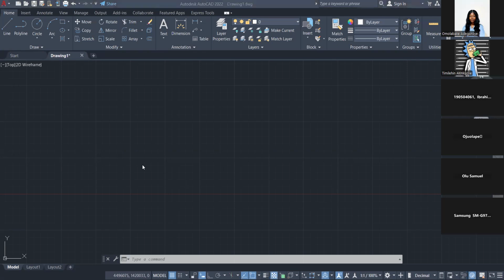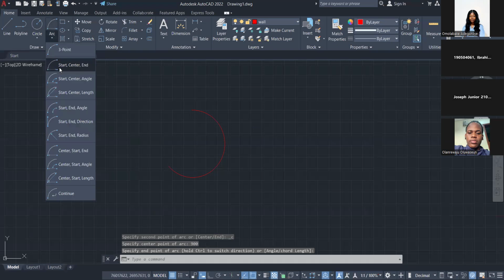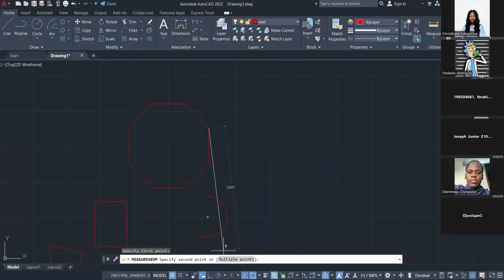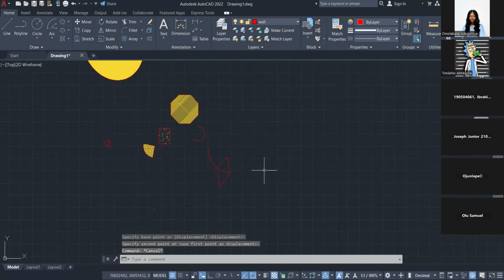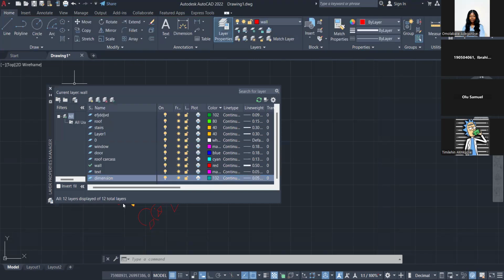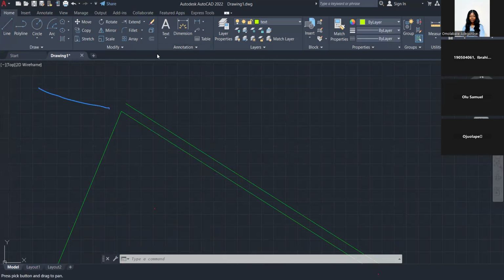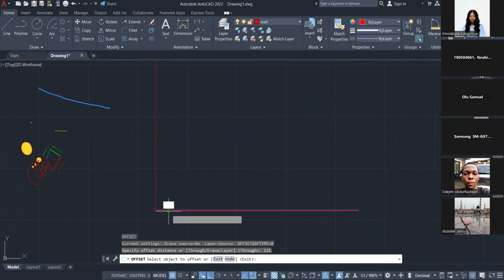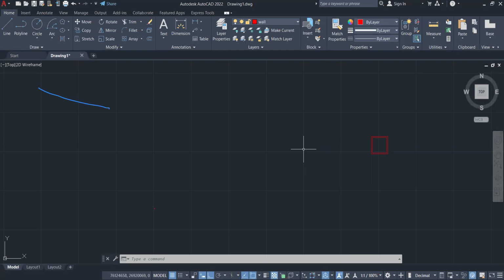AutoCAD Training (Day 1 cont'd) | FESSA 2-Week Workshop Series 2025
Welcome to the AutoCAD Introductory Session of the FESSA 2-Week Workshop Series — a guided start to understanding one of the most essential tools in the design and construction field.

In this session, you’ll explore AutoCAD’s interface, key menus, and basic drawing tools, learning how to navigate the workspace with confidence. The goal is to help you get comfortable with the environment, understand its structure, and prepare you for more advanced operations in later sessions.